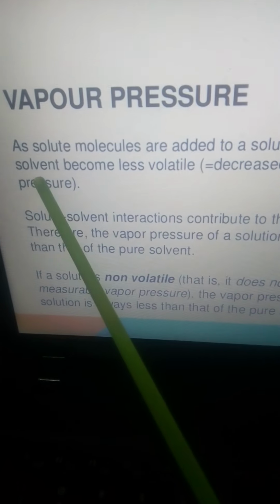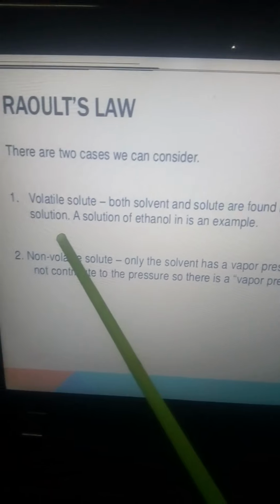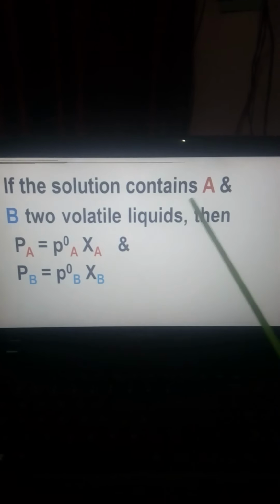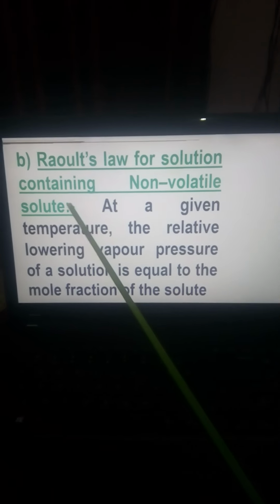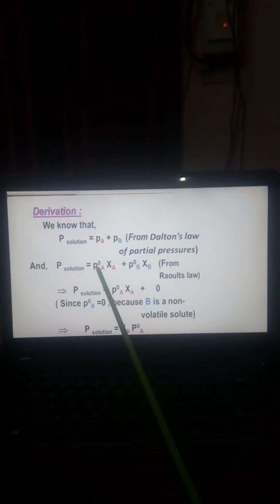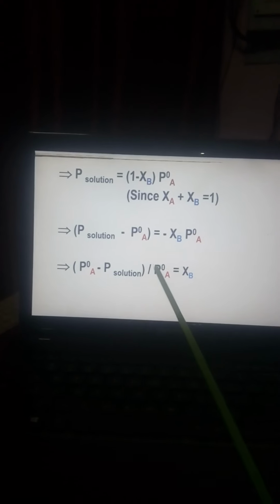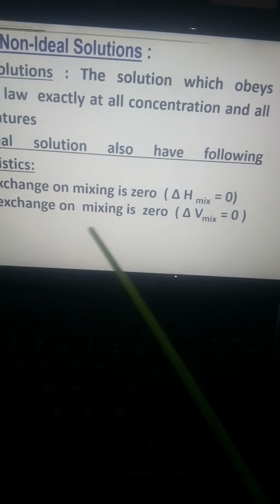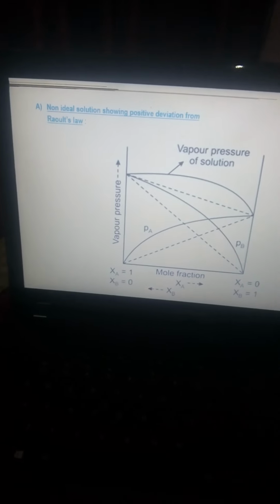July 14, 2020